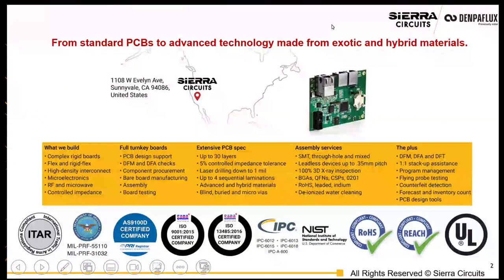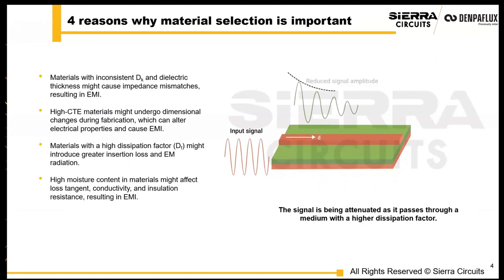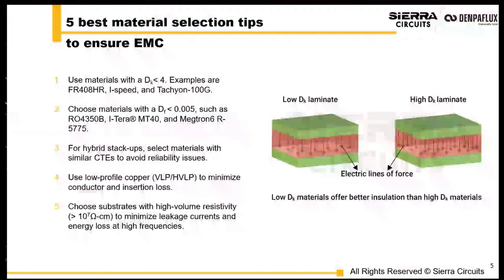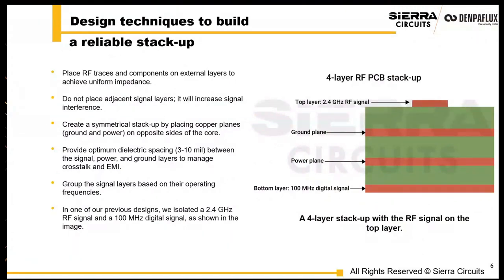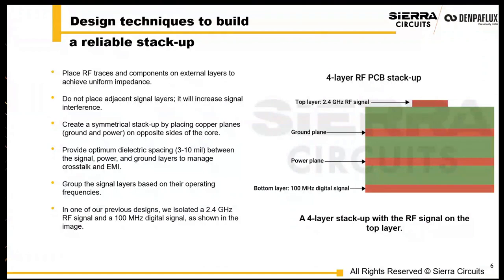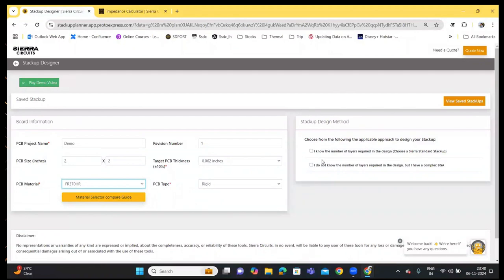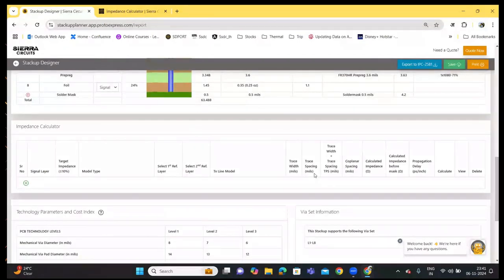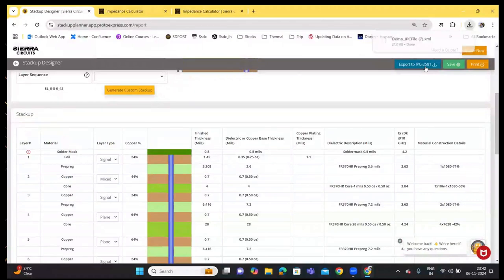Designing for EMC and Preparing a Test Campaign with Ignacio de Mendizábal | Sierra Circuits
Ensuring electromagnetic compatibility in your PCB designs is critical, especially in high-performance industries like aerospace and automotive. In this comprehensive webinar, we will dive deep into the essential techniques and strategies to help you design for EMC compliance while also optimizing your test campaign for cost-effectiveness.

We’ll begin with material selection and its impact on EMC, followed by advanced techniques for accurate layer registration to ensure proper signal integrity. Next, we will explore best practices for maintaining consistent impedance during fabrication, a crucial aspect of high-frequency designs, and key DFM guidelines that can drastically improve EMC compliance from the start.